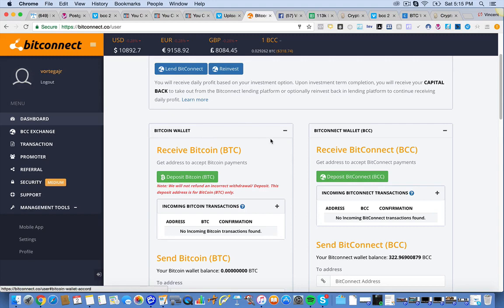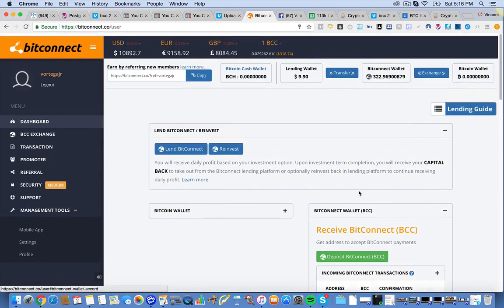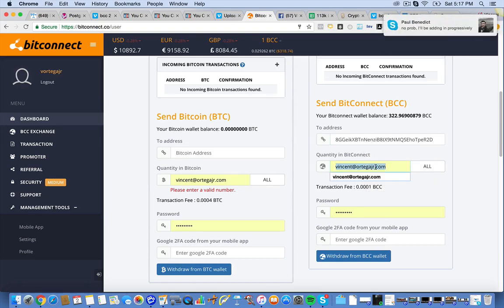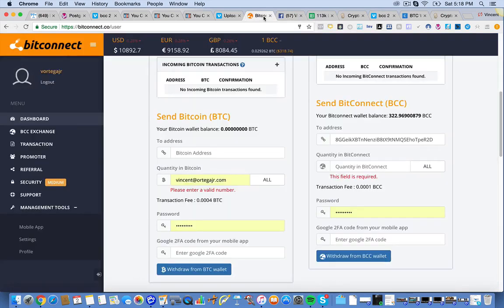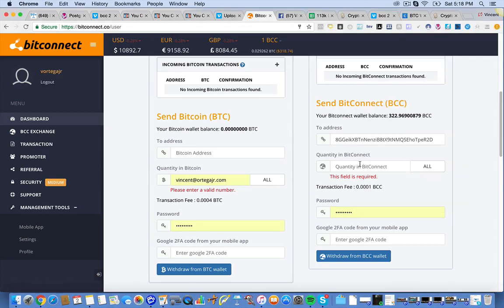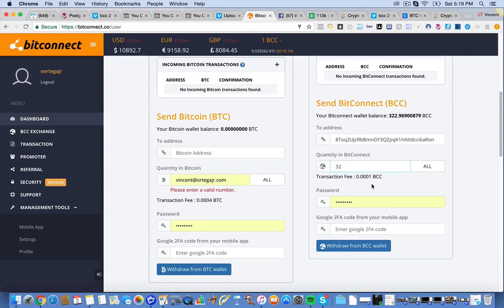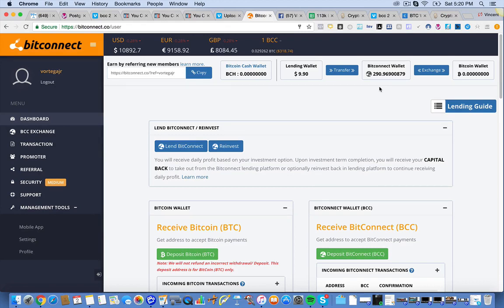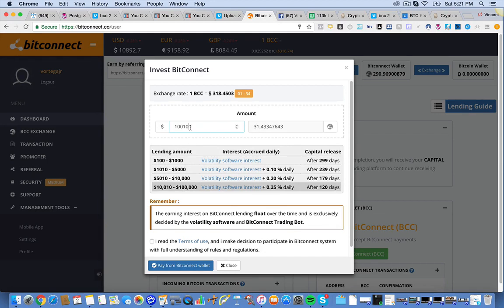BitConnect Join BitConnect Bonus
World bitcoin community for users to earn, learn, buy, sell and trade bitcoins

BitConnect,
Buy Join BitConnect Review,
Join BitConnect Review,
BitConnect Review,
Join BitConnect,
Crypto Currency,
CryptoCurrency,

As a way of saying thank you Click here For a Chance to win